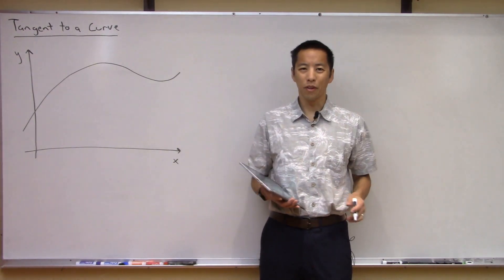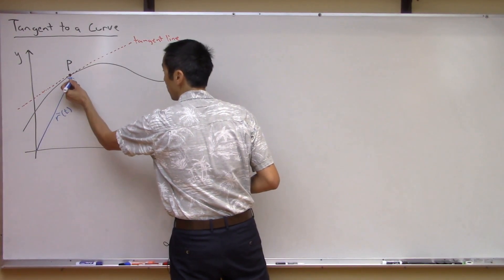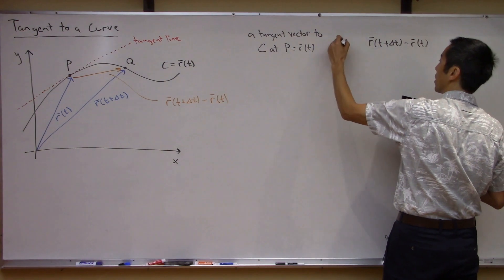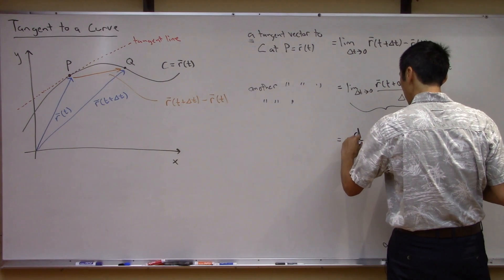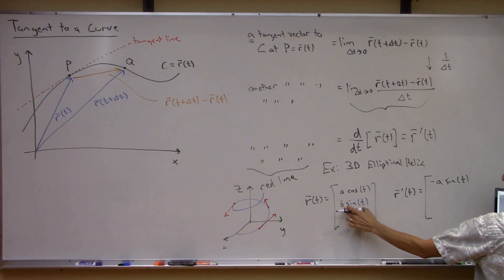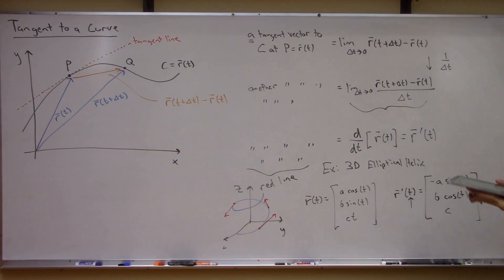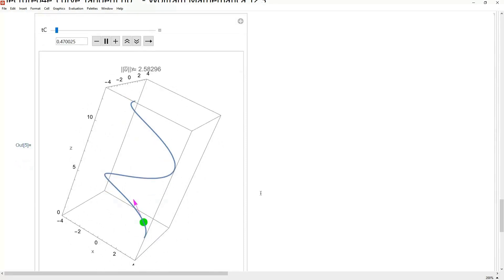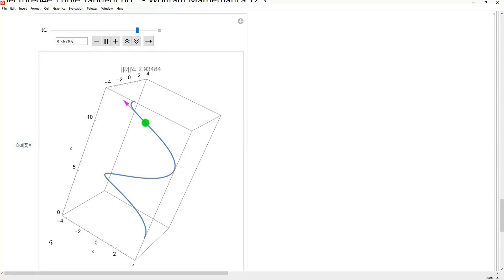Tangent to a Curve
In this video we discuss how to compute the tangent to a curve at any point along the curve.  This requires a parametric representation of the curve and the ability to take the derivative w.r.t. the parameterization variable.  We show an example of this using Mathematica to animate a scenario.

Topics and timestamps:
0:00 – Introduction and derivation
9:47 – Example